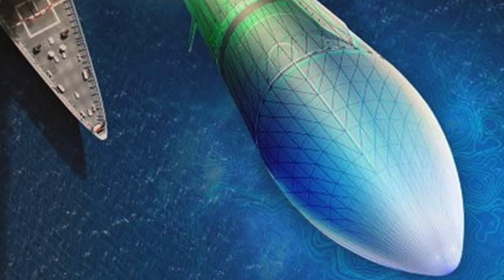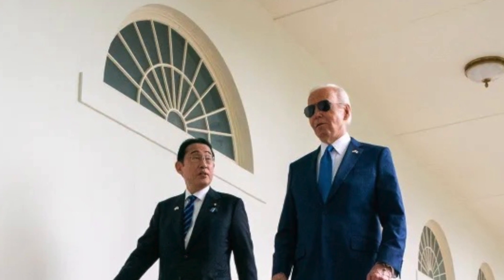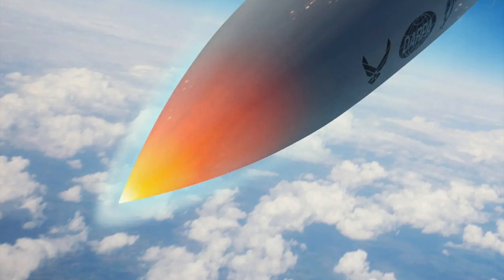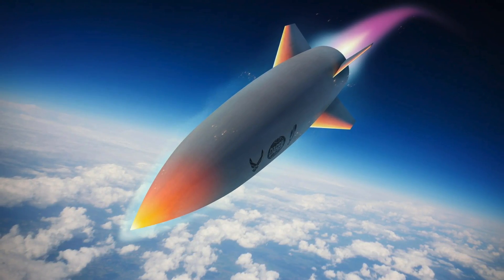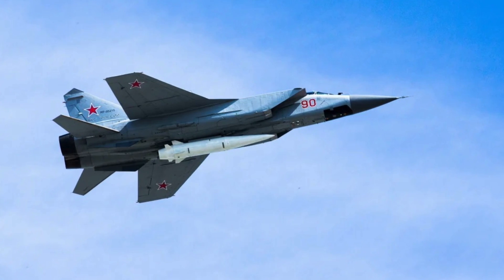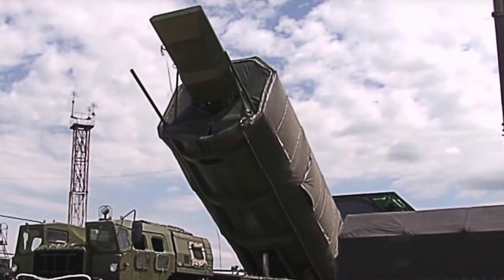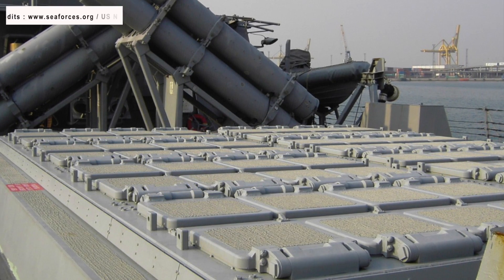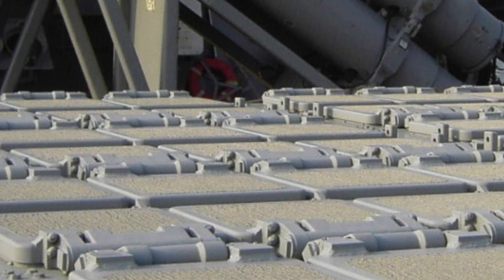Glide Phase Interceptor | US-Japan to built missile that can take out hypersonic threat !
As per May 15 statements from both the U.S. Missile Defense Agency and Japan’s Defense Ministry, the United States and Japan signed a cooperative agreement to jointly a hypersonic missile defense capability.

The interceptor will be designed to neutralize hypersonic threats in the glide phase of flight.

The project was initially agreed between Japan’s Prime Minister Fumio Kishida and U.S. President Joe Biden at their summit last August and reaffirmed between the leaders during Kishida’s April visit to Washington.

In this video, Defense Updates reports on the US-Japan joint development of a Glide Phase Interceptor.

Chapters:
00:11 INTRODUCTION
01:39 HYPERSONIC WEAPONS
04:01 GLIDE PHASE INTERCEPTOR
05:04 JOINT VENTURE
06:54 ANALYSIS